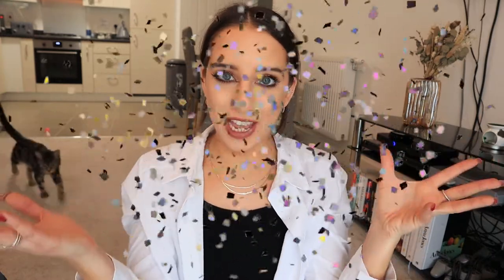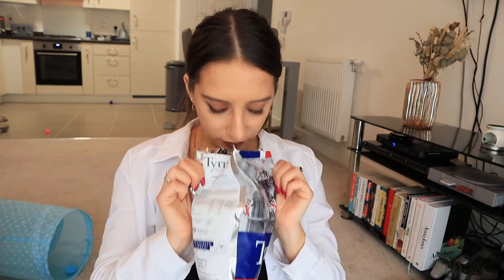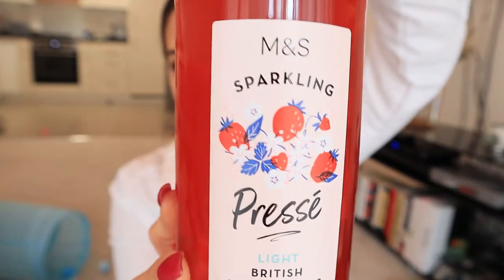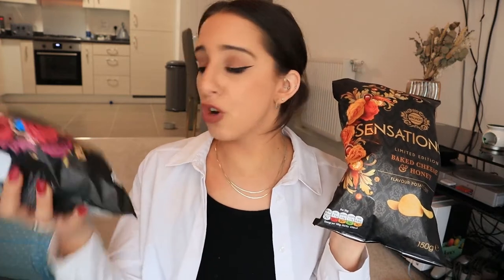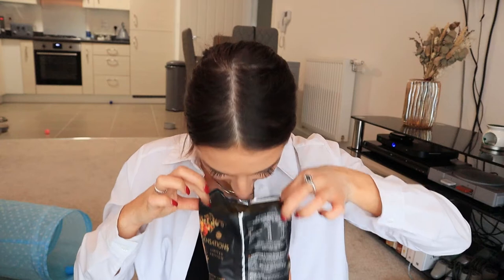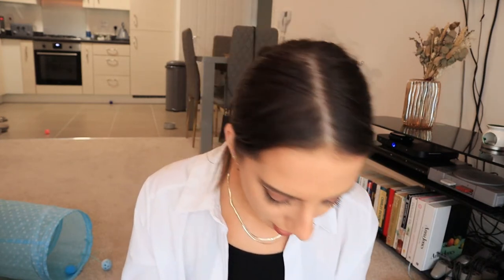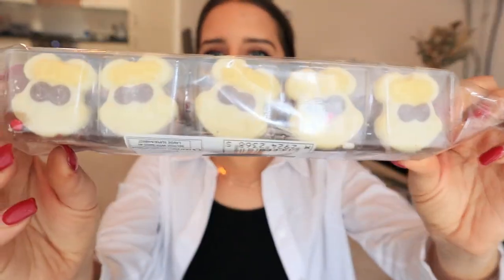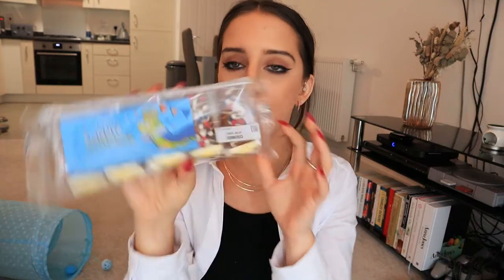TASTE-TESTING JUBILEE-THEME FOOD | DaniAlexandra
Ahead of Jubilee-themed celebrations, I thought I’d taste-test all the festive new food products out there 😊